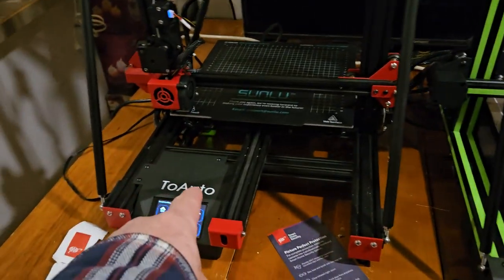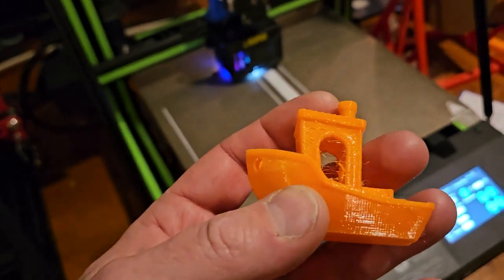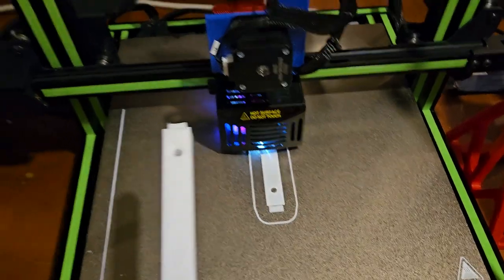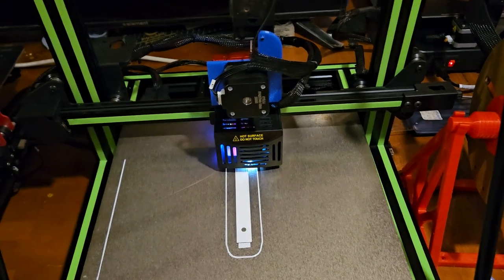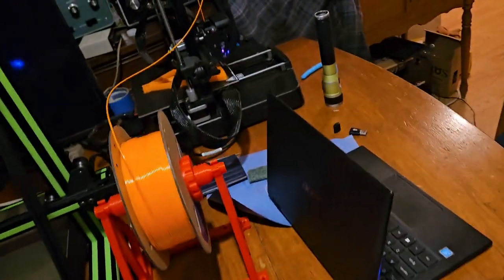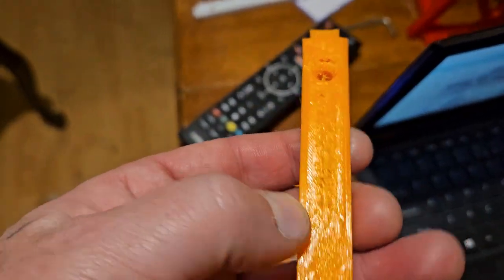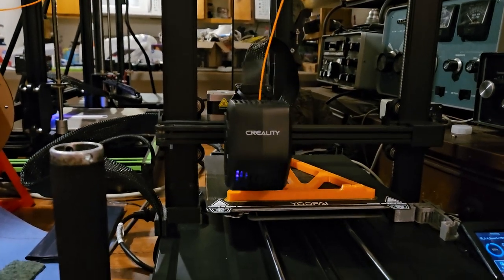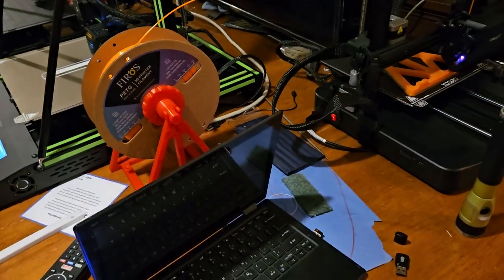HAM RADIO HACKS 1 MONTH 3D PRINTING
we just started the 3d printing rabbit hole journey 1 month ago. Im really into it. I like creating things, fabrication etc.

The ender 3v3 se is serving me well at 180mm/s prints.  had a rough start due to a bent under carriage
got a pei build plate too
the stock sheet it pc and smoothish. didnt like it

thanks
73

Ender 3 v3 se

build plate pei yoopi brand
double sided

frios petg filament
lots of colors. red is awesome.

elegoo rapid petg prints smooth!